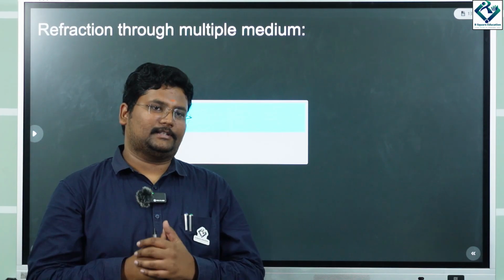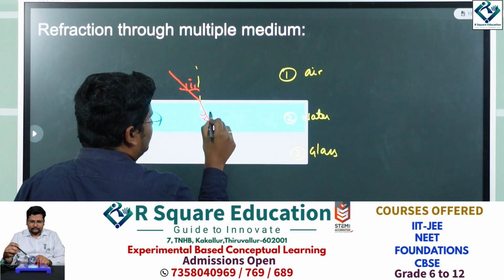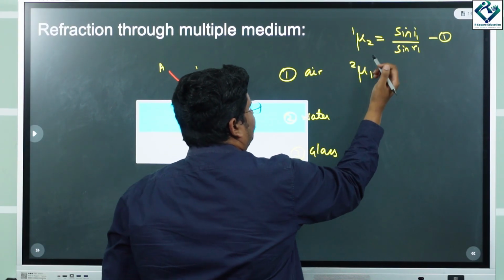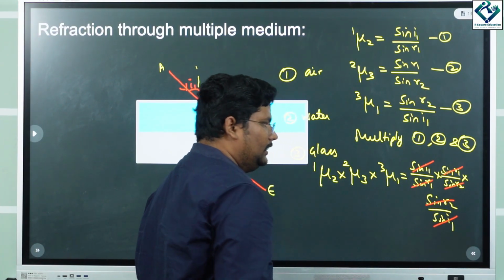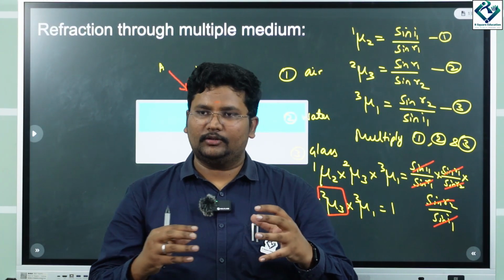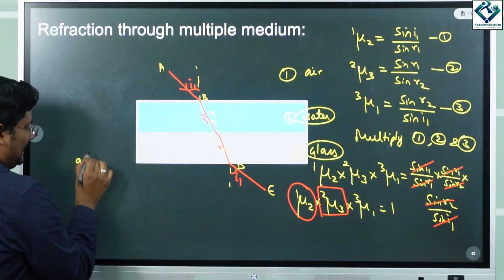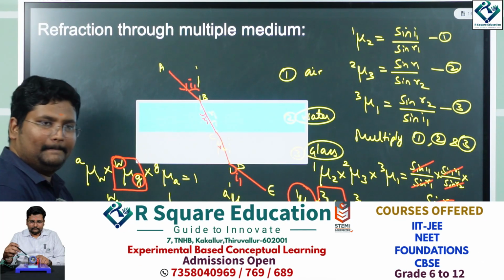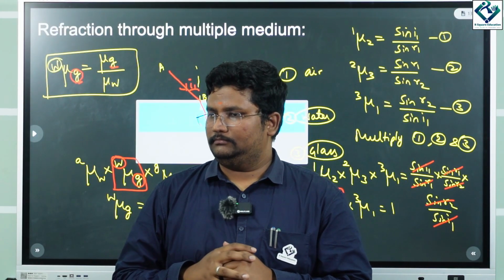008 Refraction Through Multipie Medium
In this video, we explore how light behaves when it passes through more than one transparent medium—a key concept in Class 12 optics. 📚✨

Refraction at multiple boundaries (air → glass → water)

How the angle of refraction changes with each medium

Snell’s Law and refractive index

Real-life examples and diagrams for better understanding

🎓 Perfect for Class 12 students preparing for board exams, NEET, JEE, or anyone curious about the science of light!